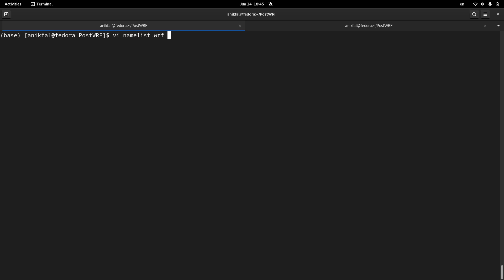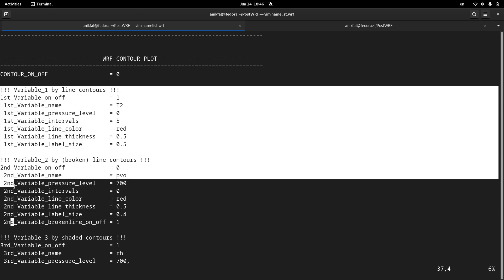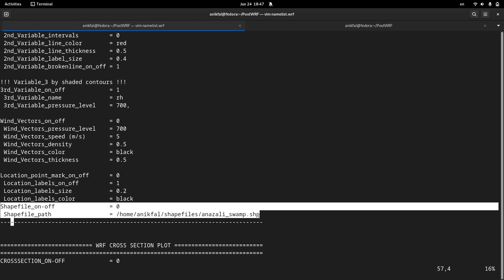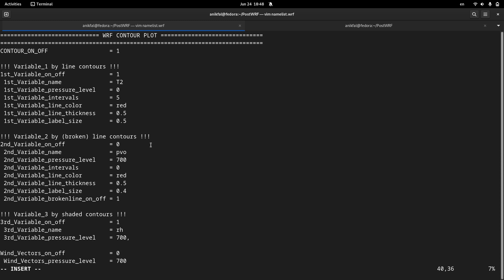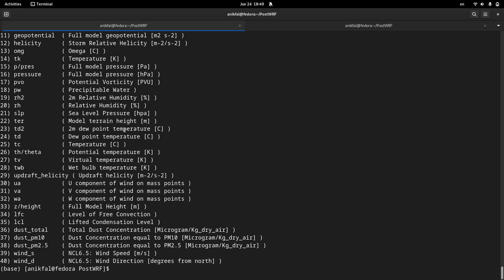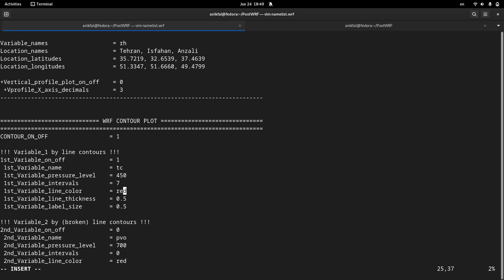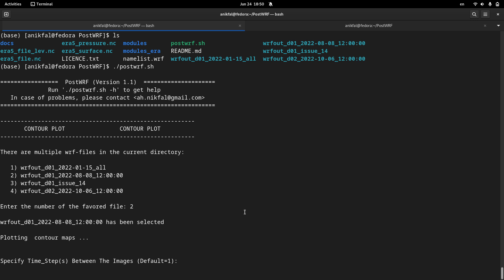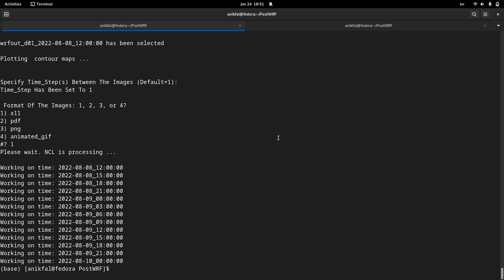Contour plot (one variable) of the WRF model output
Easily make your contour plots of the WRF model output.